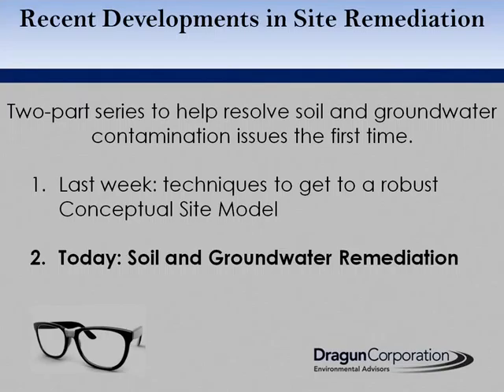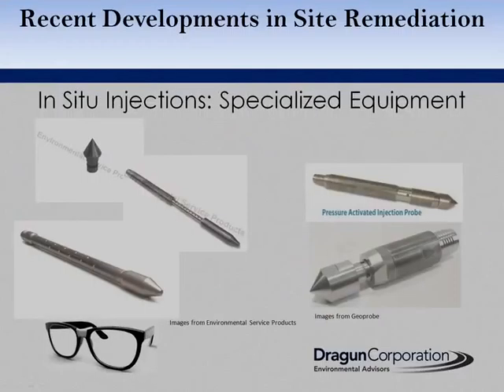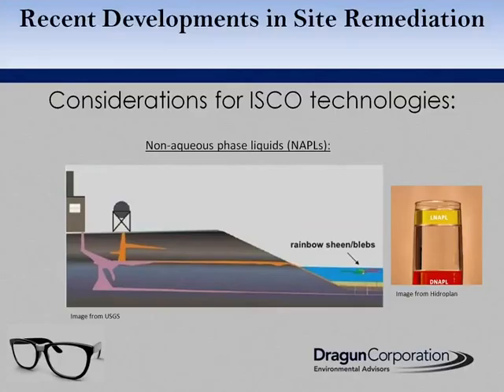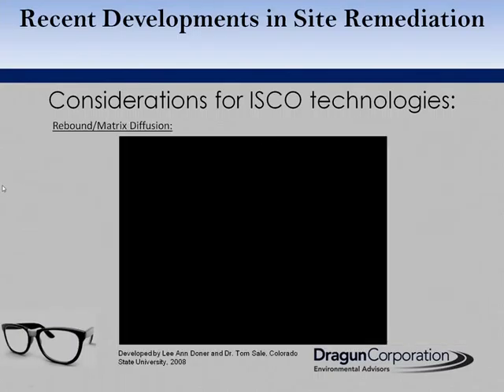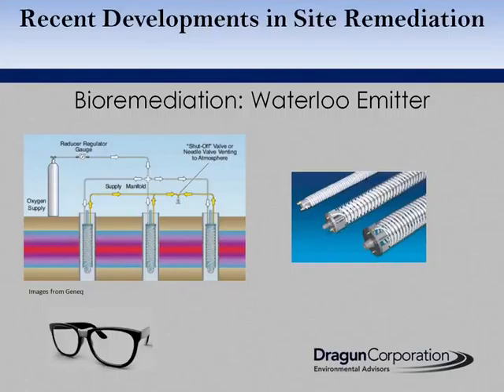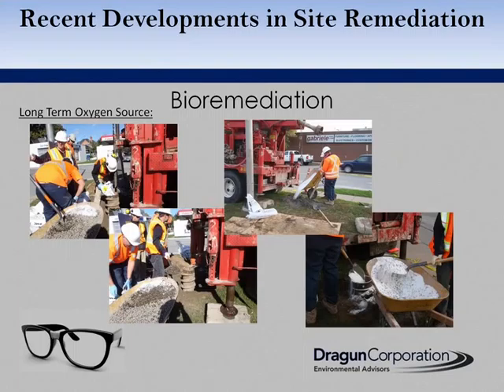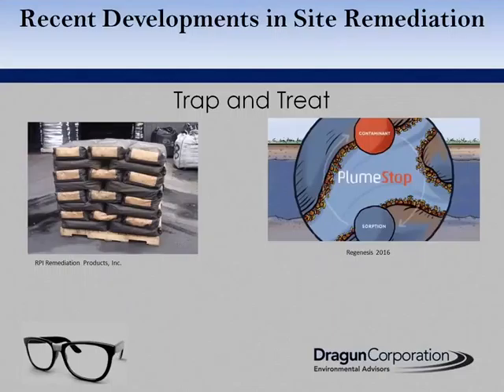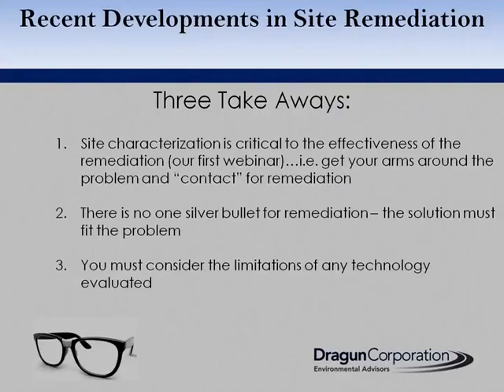Recent Developments in Site Remediation Webinar #2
The is the 2nd of our 2 webinars relating to recent developments in environmental site assessment and remediation.